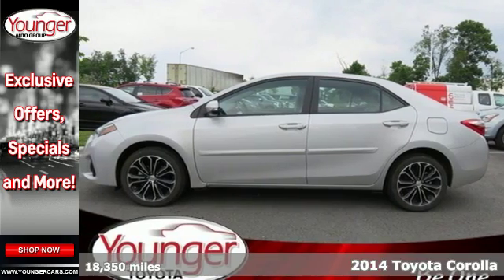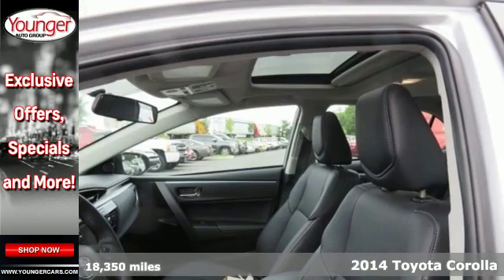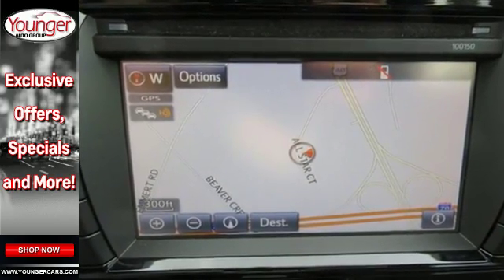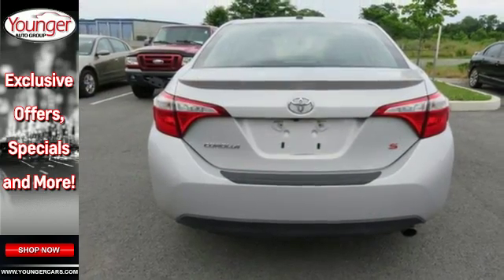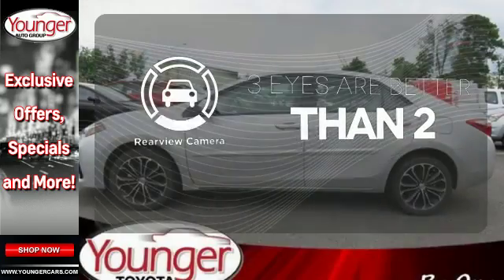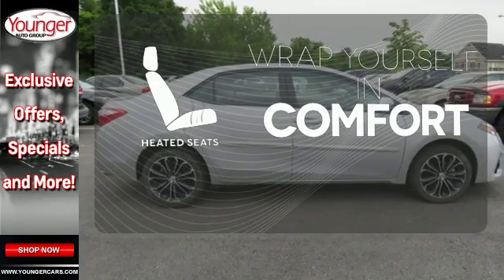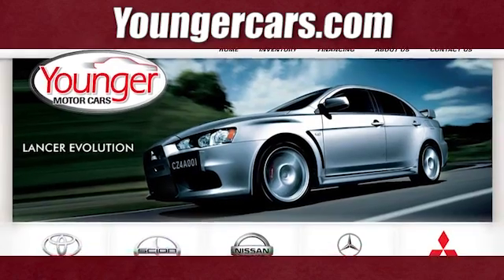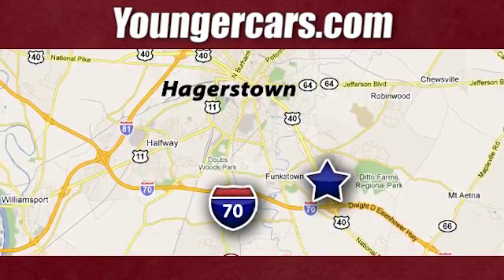Certified 2014 Toyota Corolla Fredrick- MD Hagerstown, WV V2310101 - SOLD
Year: 2014
Make: Toyota
Model: Corolla
Trim: S Premium w/ROOF/NAV/LEATHER
Engine: 4 Cyl. 1.8 L
Transmission: Variable
Color: Classic Silver Metallic
Interior: VLACK
Mileage: 18350
Stock #: V2310101
VIN: 2T1BURHE2EC177681
Loaded Corolla with only 18,347 Miles! Scores 37 Highway MPG and 29 City MPG! Carfax One-Owner Vehicle. Dealer Certified Pre-Owned. This Toyota Corolla boasts a Regular Unleaded I-4 1.8 L/110 engine powering this Variable transmission. Wing Spoiler, Window Grid Antenna, Wheels: 17 x 7.0 Alloy.*This Toyota Corolla Comes Equipped with These Options *Urethane Gear Shift Knob, Trunk Rear Cargo Access, Trip computer, Transmission: Continuously Variable (CVTi-S), Transmission w/Driver Selectable Mode and Sequential Shift Control w/Steering Wheel Controls, Torsion beam rear suspension w/coil springs, Tires: P215/45R17 All-Season, Strut Front Suspension w/Coil Springs, Steel Spare Wheel, Softex Synthetic Leather Seat Trim.*Know You're Making a Reliable Purchase *Carfax reports: Carfax One-Owner Vehicle, No Damage Reported, No Accidents Reported, 6 Service Records.*This Toyota Corolla is a Superstar! *KBB.com 10 Tech-Savviest Cars Under $20,000, KBB.com 5-Year Cost to Own Awards, KBB.com Best Resale Value Awards.*See What the Experts Say!*As reported by The Manufacturer Summary: The 2014 Toyota Corolla is a fresh take on the design of a long-time icon. It has been given major stylistic changes inside and out resulting in a car that is edgy, fun, and economical all at once. The new front grille and dramatic headlights show off its attitude, complemented smooth aerodynamic lines all the way back to the stylish new taillights in the rear. With 4 models and 12 trims, there is a Corolla for almost every taste. Toyota has given shoppers 2 peppy 1.8-Liter, 4-Cylinder engine alternatives. The version for the L, LE, and S models has Dual Variable Valve Timing with intelligence and 132 Horsepower. The engine in the LE Eco has Valvematic technology and 140 Horsepower. Depending on the model and trim you select you can get either a 6-Speed manual, a 4-speed Electronically Controlled automatic Transmission with intelligence, or a Continuously Variable Transmission with intelligence and Shift Mode. Fuel efficiencies vary depending trim, but the best is the LE Eco CVT with an EPA estimated 30 MPG City and 42 MPG Highway. The interior of the 2014 Corolla is modern, inviting and instantly intuitive. Passengers up front will be comfortable in adjustable, Whiplash-Injury-Lessening seats. Plus, you will be soothed with Air Conditioning or Automatic climate control, depending on trim level. The base L trim comes nicely equipped with essentials like power windows, locks and outside mirrors, and a steering wheel with audio and Bluetooth hands-free phone controls. In addition, you get Tech Audio with AM FM CD, Auxiliary Jack, USB port, iPod interface, and hands-free calling and music streaming utilizing Bluetooth and your compatible phone. The top-level S trims offer enticing features like Paddle Shifters for precision driving, Sport Drive mode, 17-inch alloy wheels, Push Button Start, a Multi-information display, and the amazing Entune Premium Audio System with Navigation and App Suite. For Safety, all 2014 Corollas have 8 airbags, Anti-lock brakes, and more.*Visit Us Today *Test drive this must-see, must-drive, must-own beauty and get a hassle-free deal today at Younger Toyota Motorcars, 1935 Dual Highway, Hagerstown, MD 21740.

Be One!

If you’re in Western Maryland, we’re the Toyota Dealer for you. We’re accessible by all the major cities including, Frederick Baltimore Germantown Rockville Washington DC Silver Spring Bethesda Leesburg Martinsburg